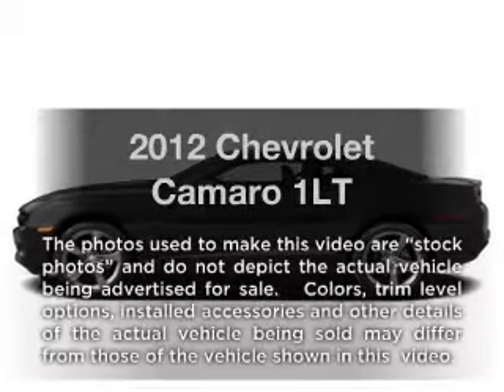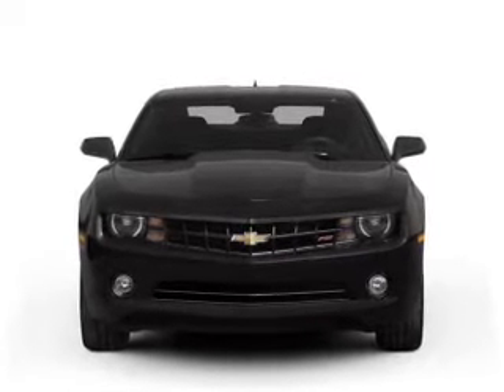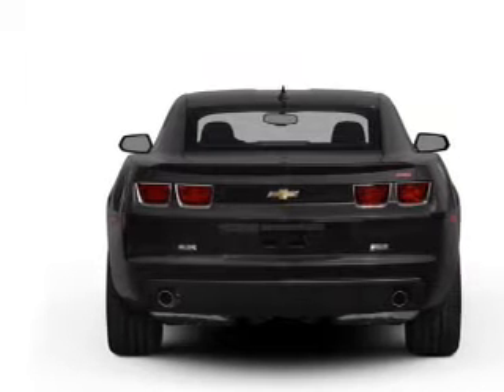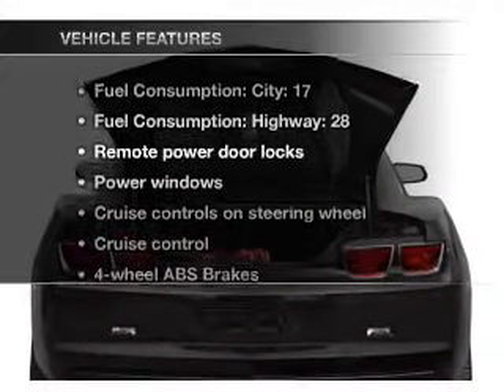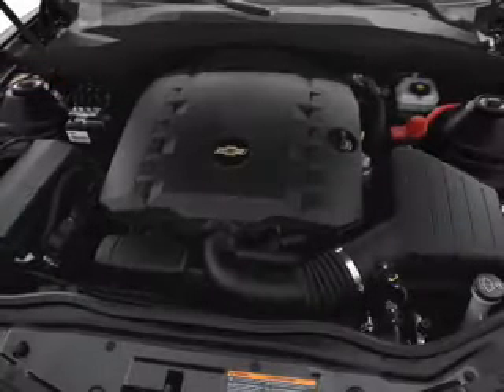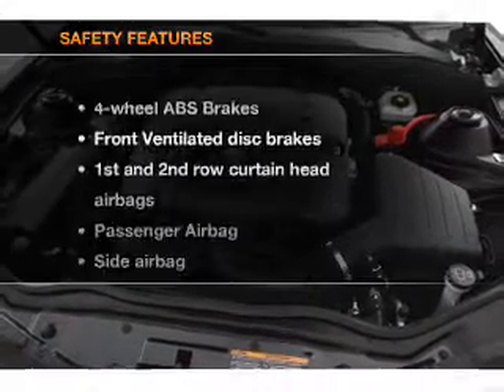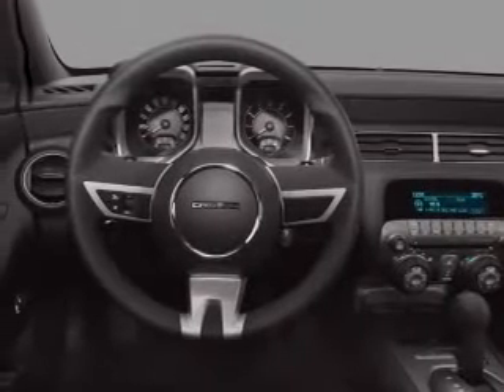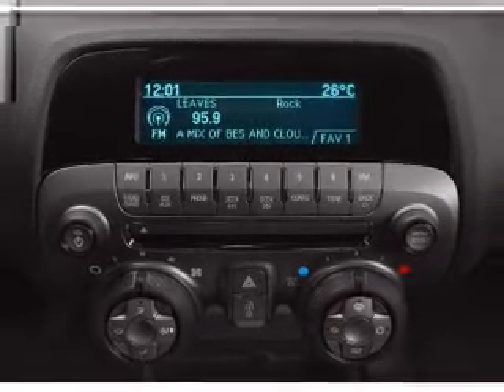2012 Chevrolet Camaro - Batavia OH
Year: 2012
Make: Chevrolet
Model: Camaro
Trim: 1LT
Engine: 3.6 liter 6 cylinder 24 valve
Transmission:
Color: Silver Ice Metallic
Mileage: 0
Address:
1117 State Rte 32